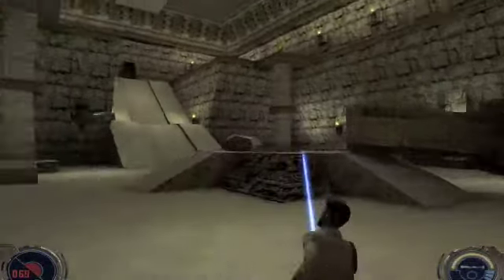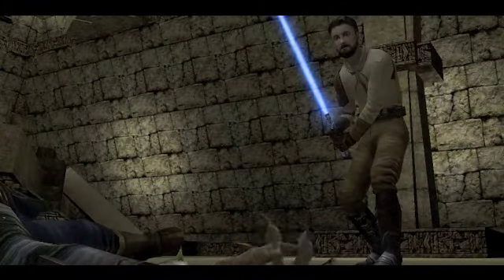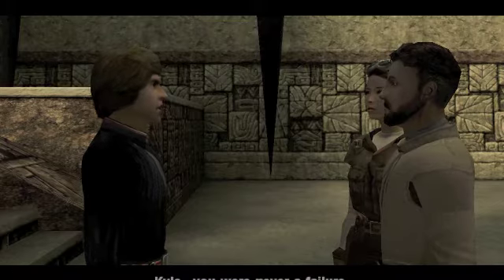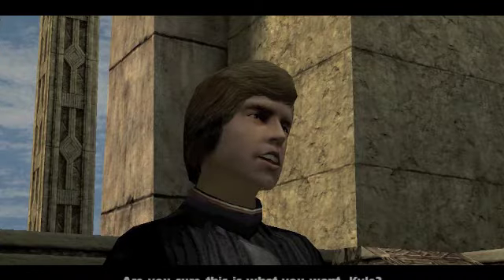Lets Play Jedi Outcast Finale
Its all over...